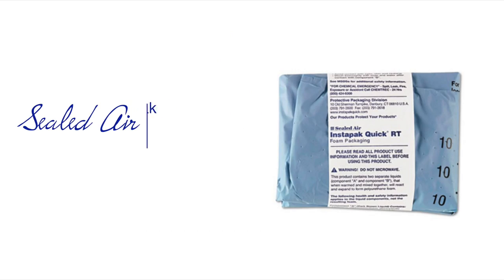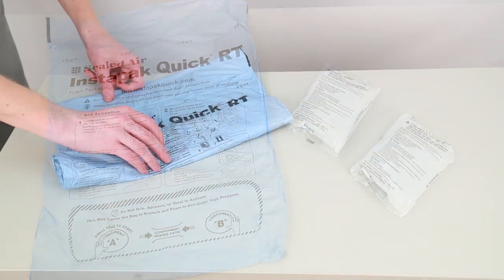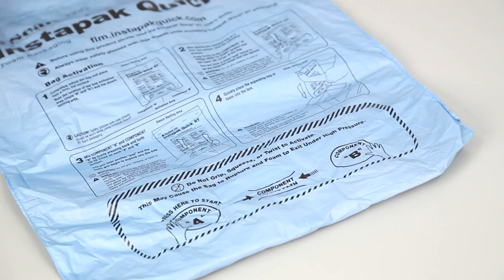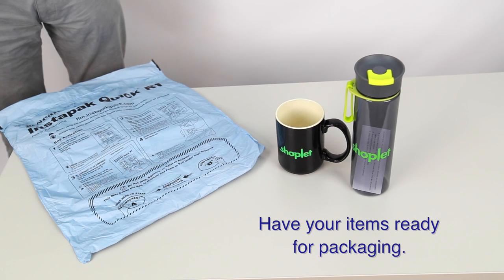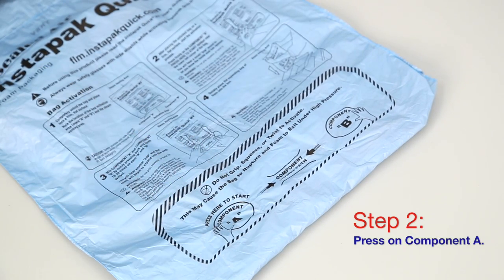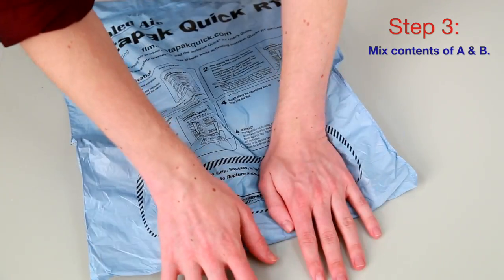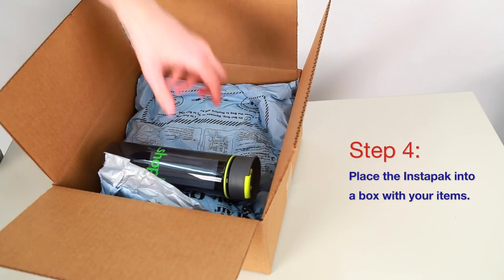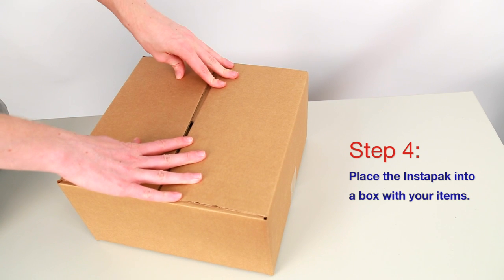Sealed Air Instapack Quick RT Packaging Bags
Innovative, contemporary two-part foam packaging system is easily expanded to conform to most any shape for packing and shipping.